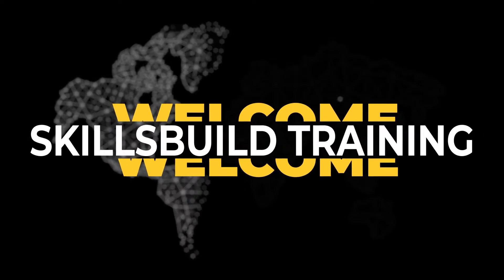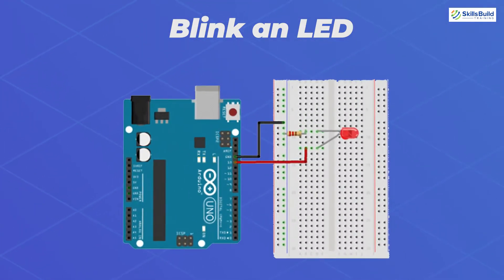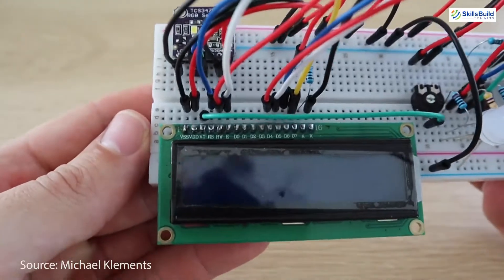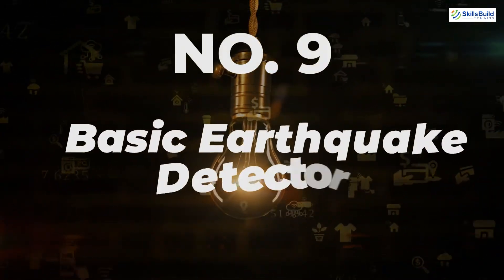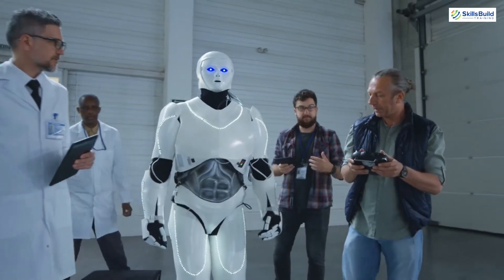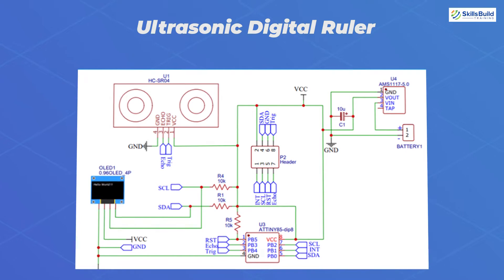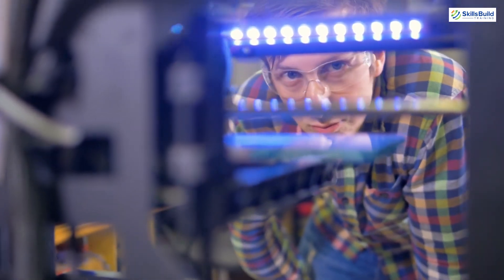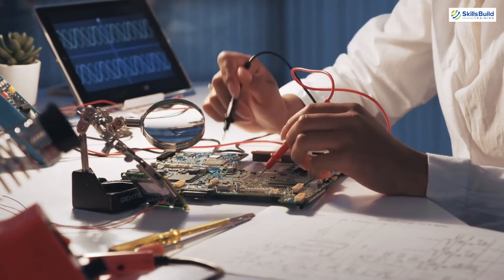🔥 Top 15 Arduino Project Ideas for Beginners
In this video, I talk about 15 Arduino projects that are PERFECT for beginners.

Arduino is an open-source electronics platform based on easy-to-use hardware and software. This device is perfect for those who like to create small and powerful gadgets.

⏰Timestamps⏰

00:00 Intro
01:10 #01 Test Arduino
02:05 #02 Blink an LED
03:03 #03 Potentiometer
03:50 #04 Temperature Sensor
04:20 #05 Arduino Based Alarm System
04:58 #06 Color Detector
05:42 #07 Heartbeat Sensor
06:31 #08 Voice-Activated Home Automation System
07:49 #09 Basic Earthquake Detector
08:50 #10 Audio Spectrum with Visualization
10:15 #11 Ultrasonic Digital Ruler
11:18 #12 Long Range Walkie Talkie
13:40 #13 Arduino Music Instrument
15:03 #14 Universal Remote Control
16:37 #15 Car Control Using UNO
17:51 Outro